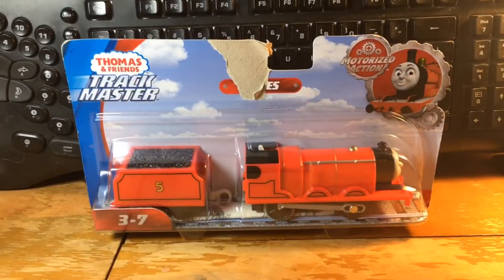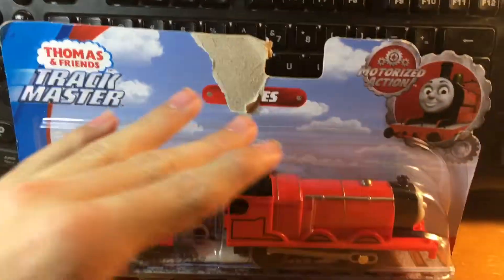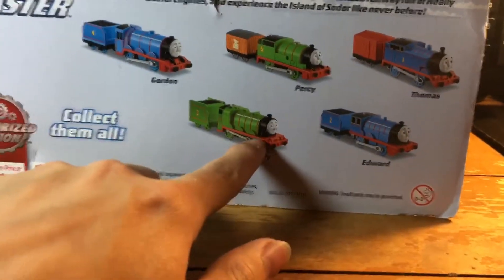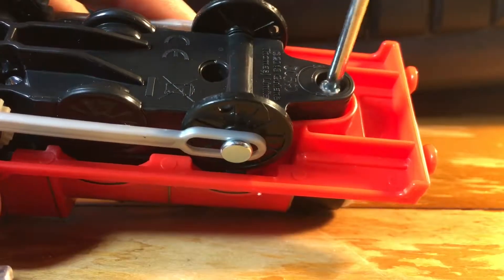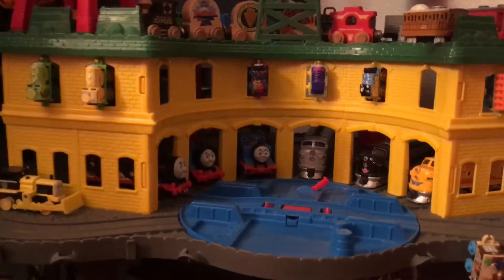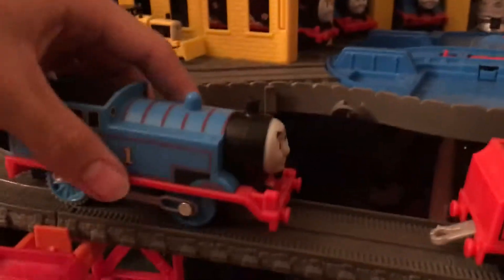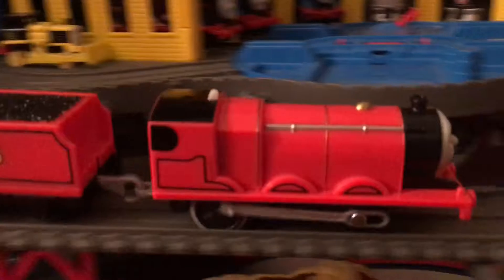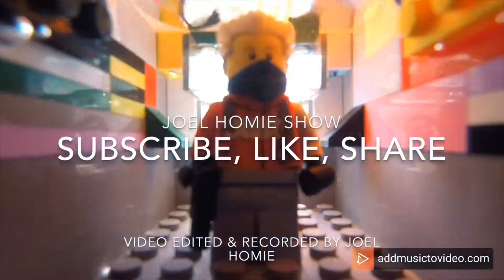[Review] Fisher price-track master #2 James